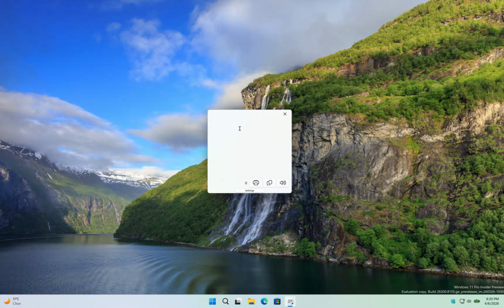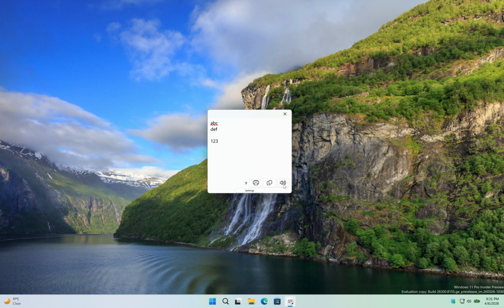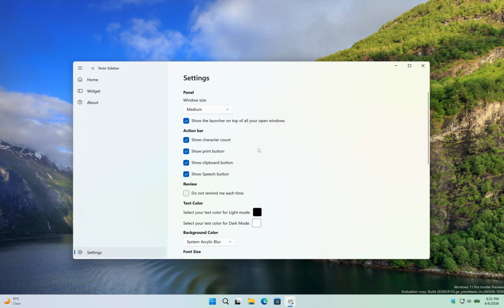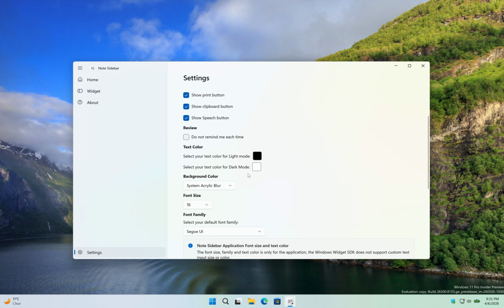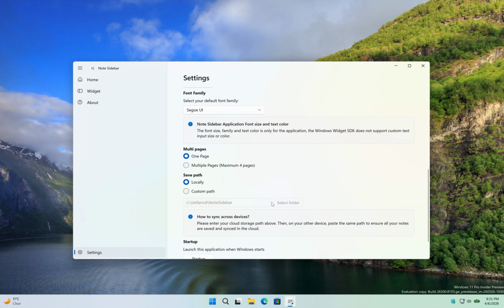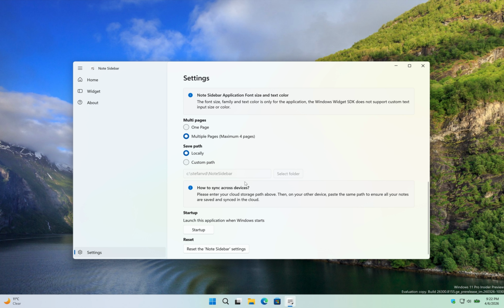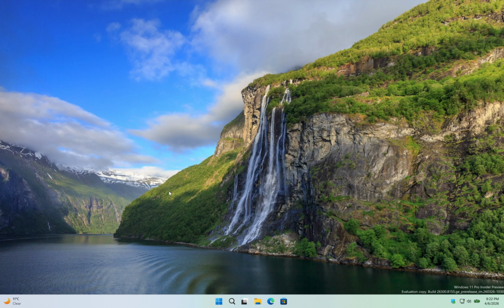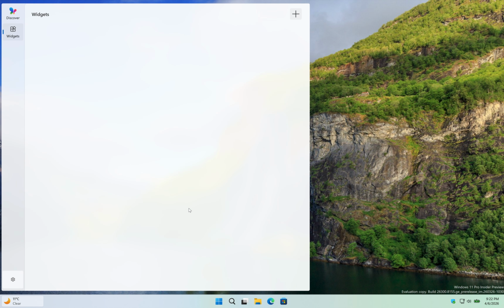Windows 11 Note-Taking Just Got Way Better with Note Windows 11 widget!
Want to take a quick note without opening a full-screen application? Here, you can jot down a personal meeting note or a to-do in the Notes app. This note is also synced, so it appears on your Windows 11 widget board.

Overview:
00:00 Intro
00:51 Customize
02:28 Windows 11 widgets
02:50 Conclusion